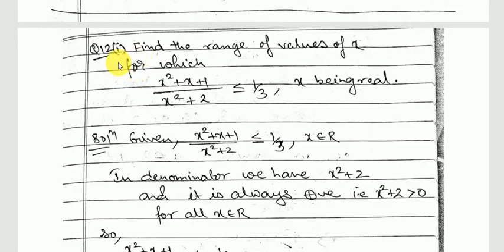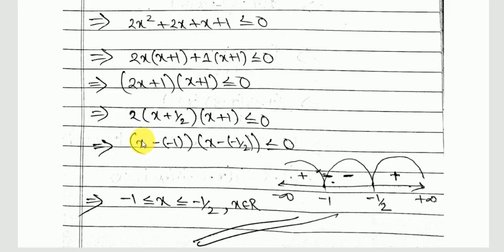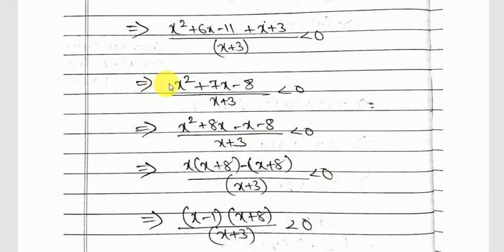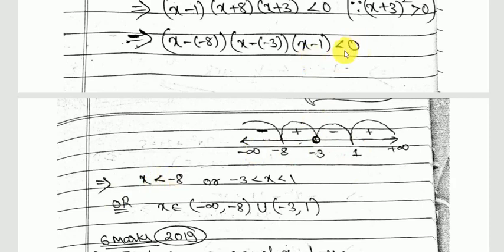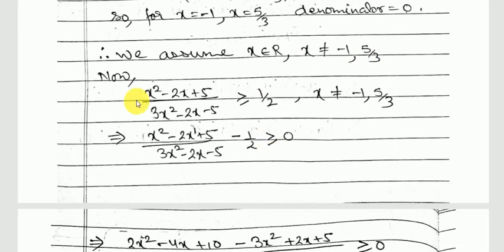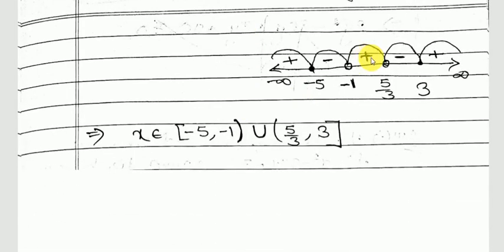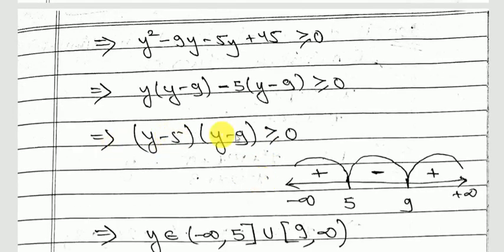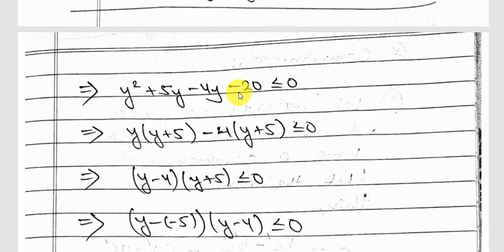Lecture-6 on Quadratic Equations By: P K Sir----St. Joseph's School, Martam, East Sikkim